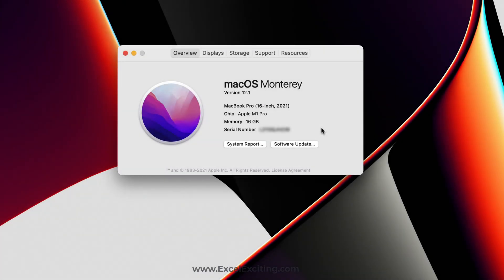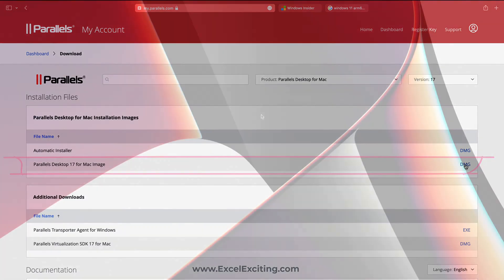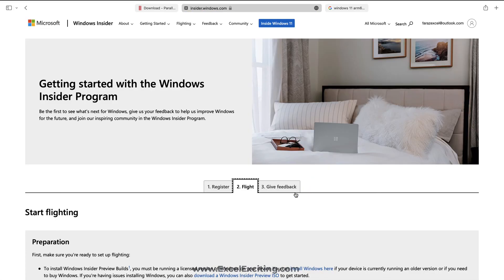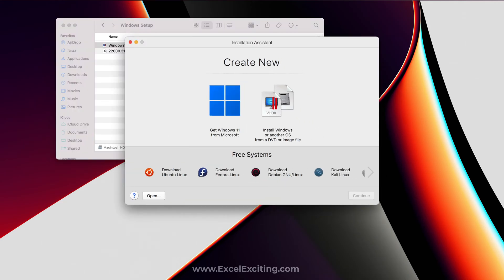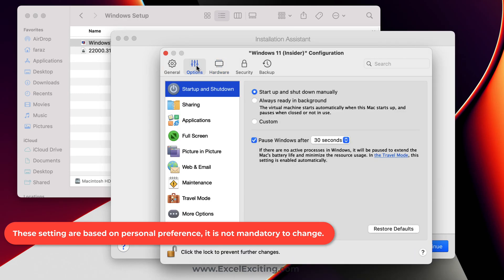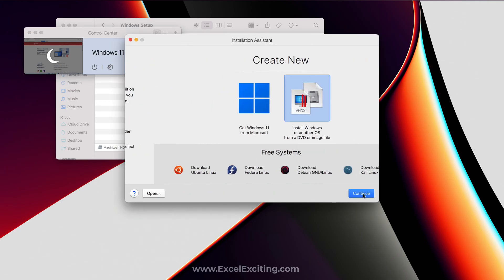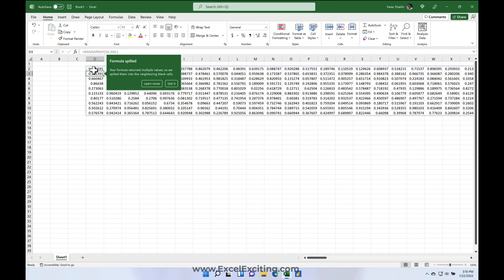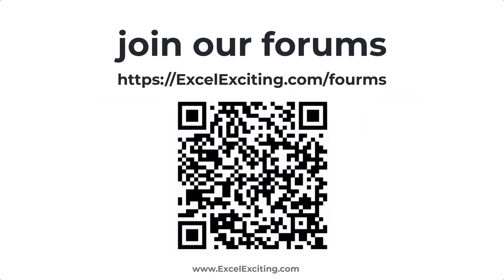How to Install Windows 11 on Apple M1 Pro/Max (Non-Insider & Insider)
In this video, with simple and easy steps we will learn how to install windows 11 on apple macOS Monterey, Big Sur using a virtual machine. We will be using parallels to do the step on apple mac M1 Pro/Max Macbooks. Note that this installation demo is applicable only for that MacBook with an Apple Silicon M1 Pro/Max ARM64 chipset. The steps to install windows 11 insider on M1 Pro/Max machine are easy steps.

⏱ Time Stamp
00:00 Intro
00:20 Install Virtual Machine Apple Mac M1 Pro
01:25 Get Windows 11 (Insider & Non-insider)
02:20 Download Windows 11 Insider for Apple M1 Pro/Max
04:10 Install Windows 11 for Apple M1 Pro/Max
06:09 Working Windows 11 on M1 Pro Macbook
06:45 Add the VM already Installed
07:20 Side by Side View Windows Insider & Non-Insider
07:51 Testing Excel for Windows 11 on M1 Pro Macbook
09:13 End

You can check the following videos as well